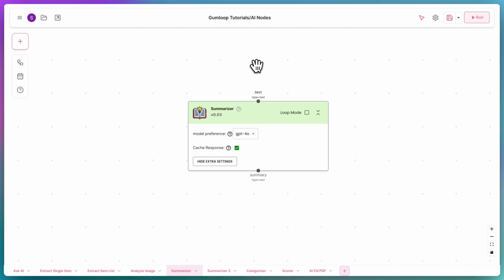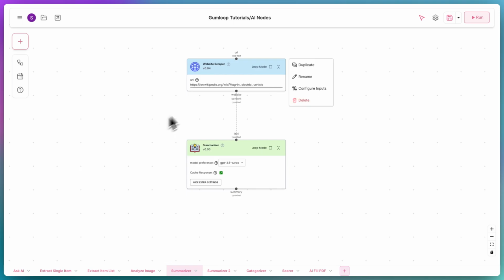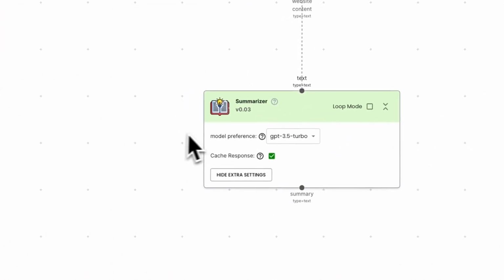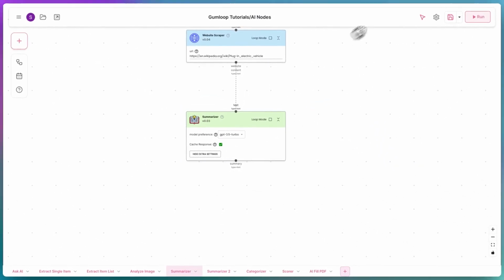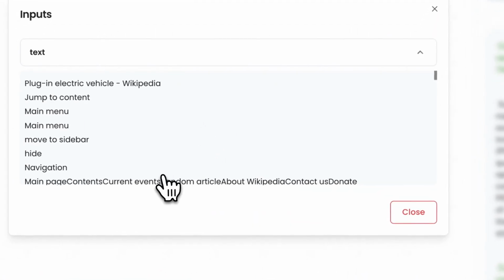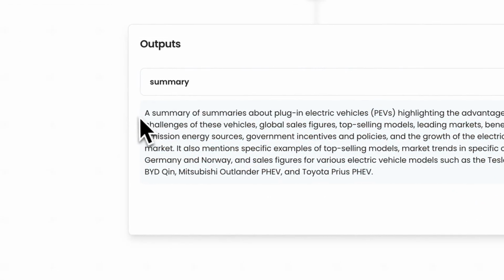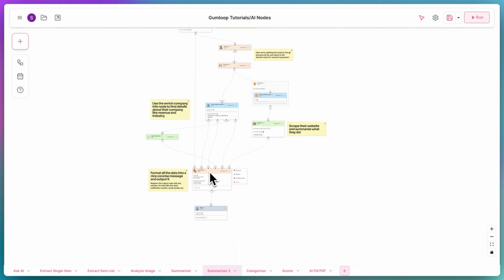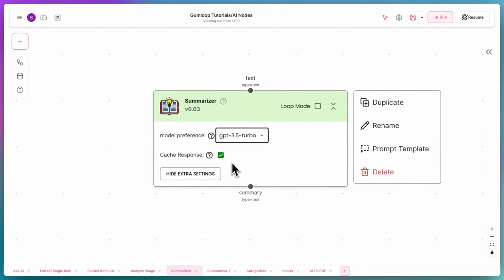Gumloop | AI Node Tutorial - Summarizer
A tutorial on using the Summarizer node on Gumloop.